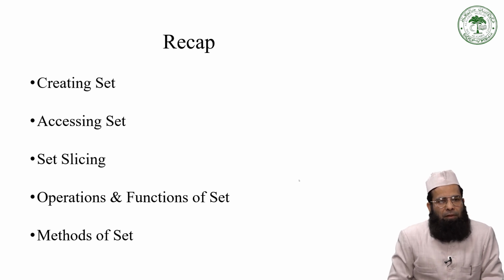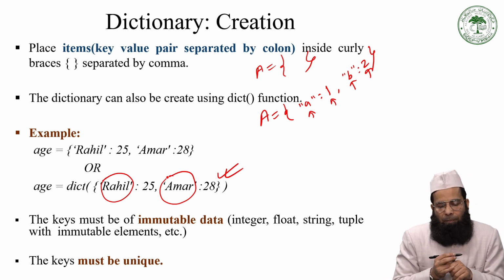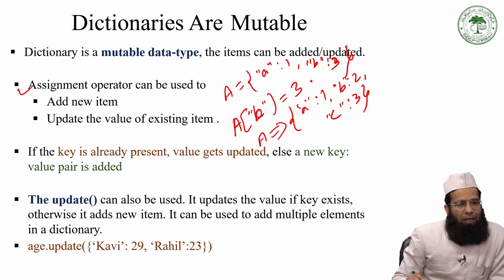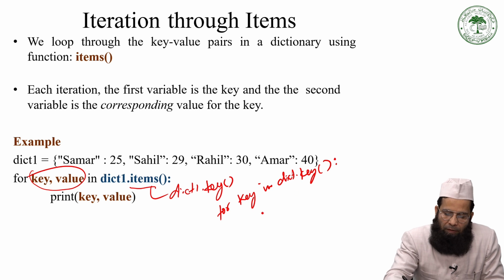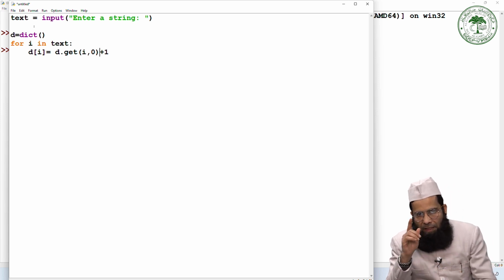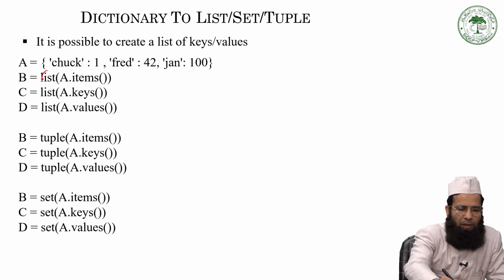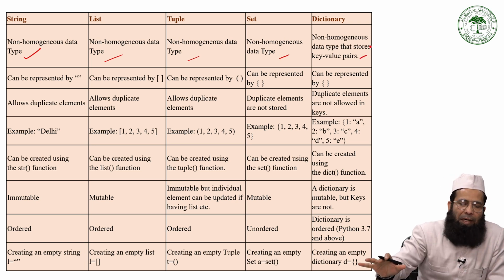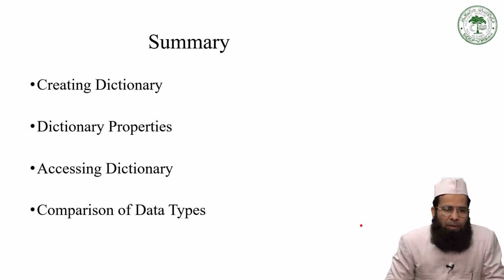Programming in Python(Data Type: Dictionary)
Creating Dictionary,
Dictionary Properties,
Accessing Dictionary,
Problems on Dictionary,
Comparison of Data Types